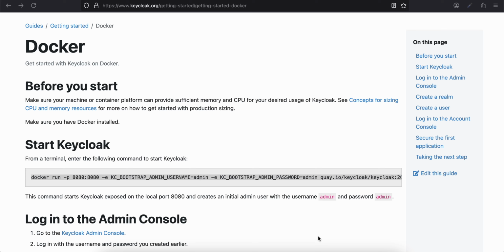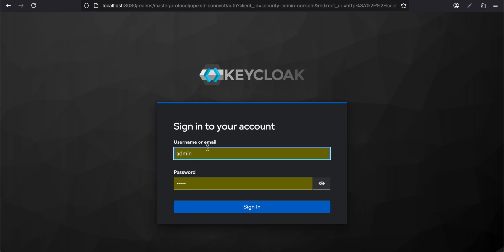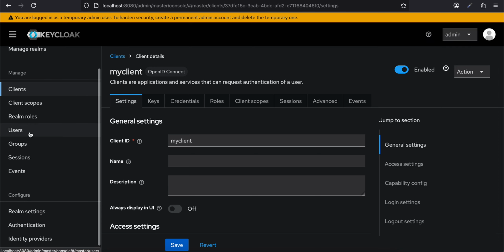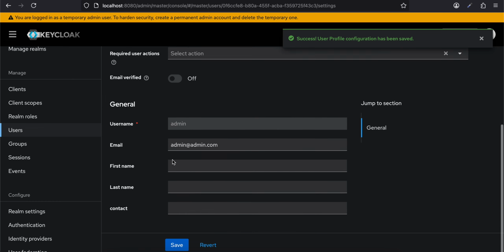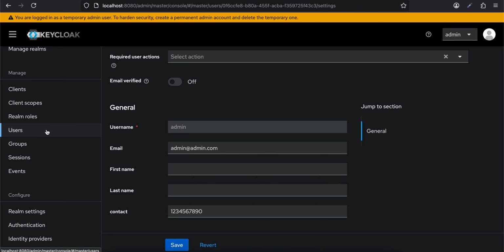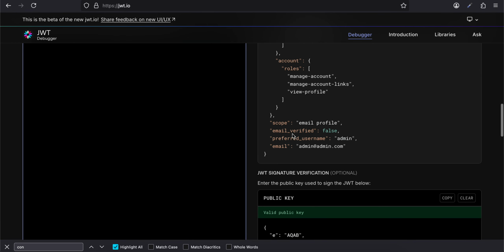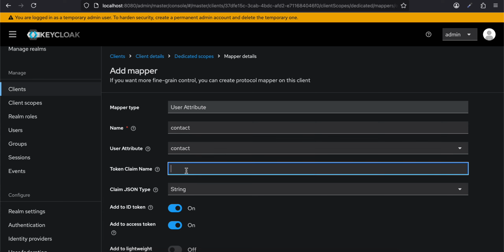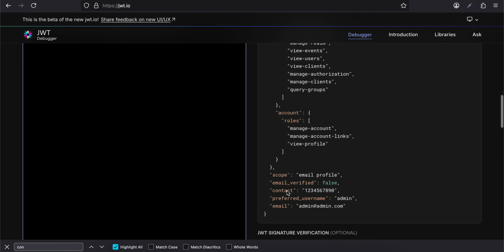How to add Custom User Attribute in Access Token in Keycloak REST Api